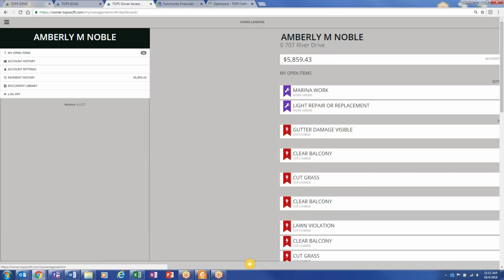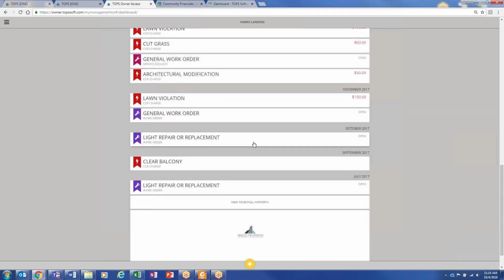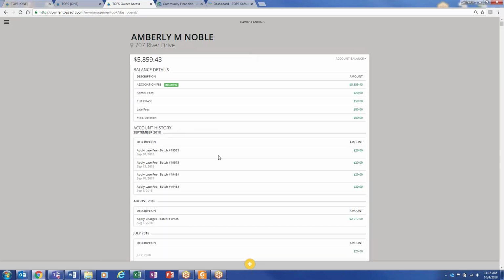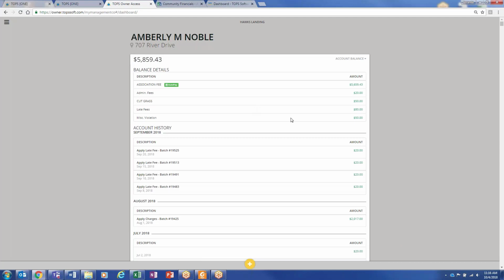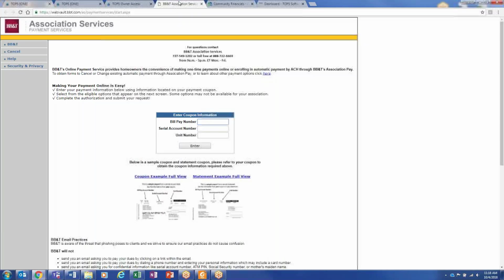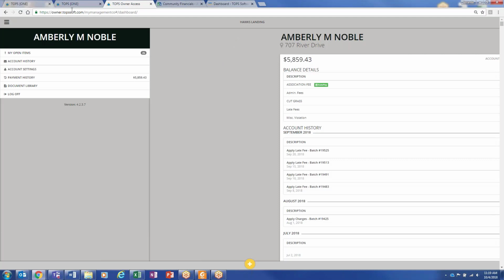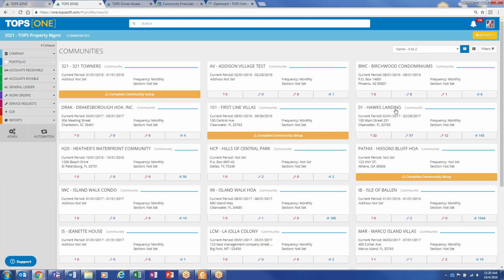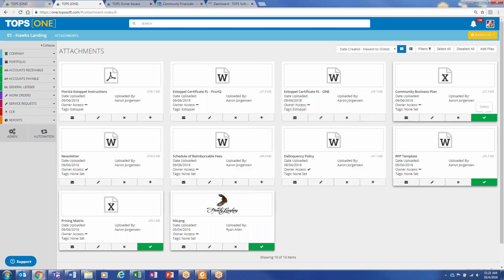Overview of Tops One Software Functionality for a Condo or HOA Owner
Here is what a homeowner sees in Tops One condo community and HOA management software including their accounting history, making a payment and ability to see community documents.

If you like this video check out our Tops One Demo video playlist.

If you like this content check out the resources page of our website for blogs, articles, sample documents and videos